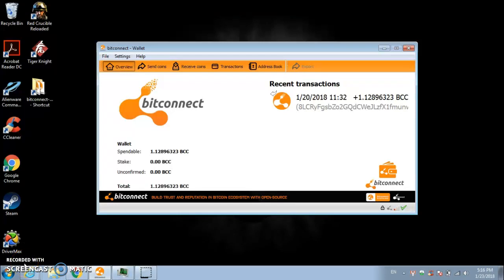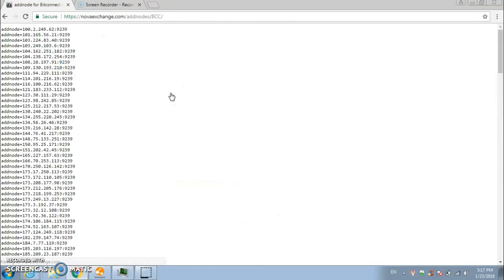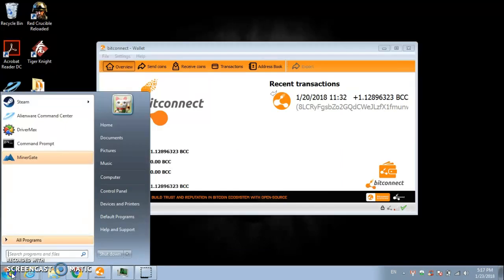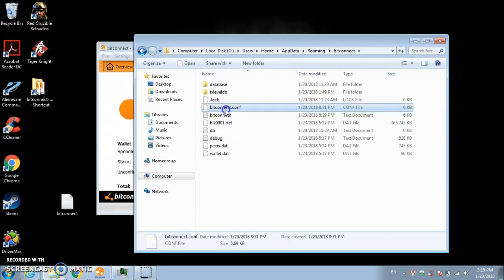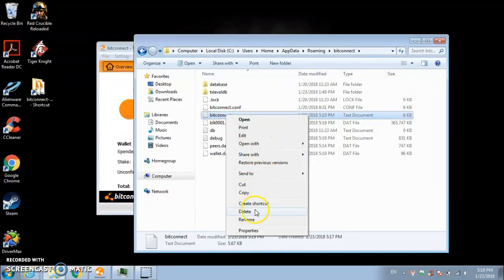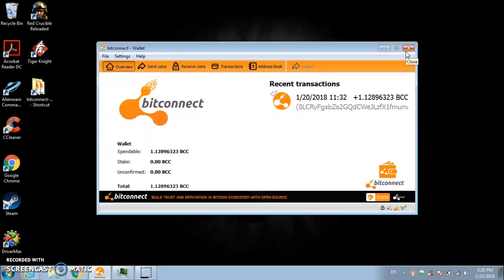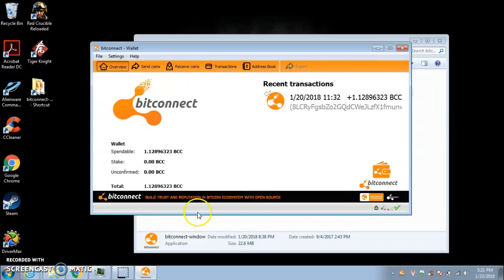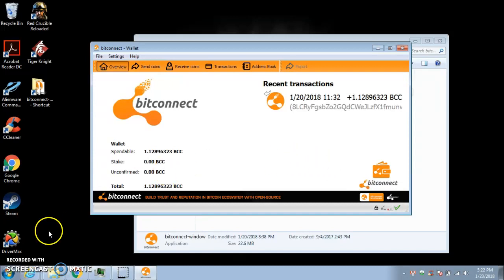Syncing bitconnect wallet with network. Bitconnect wallet (not sync) *fix*.